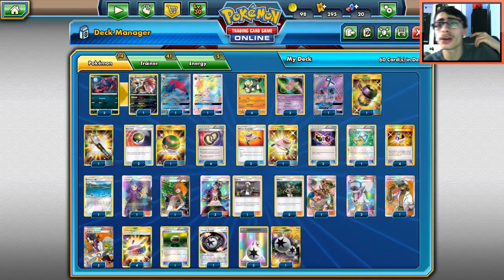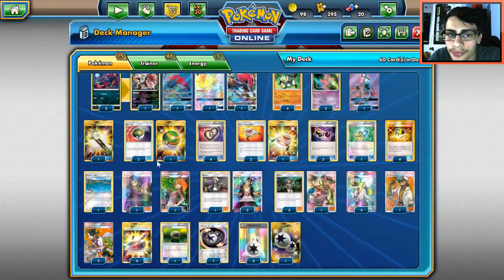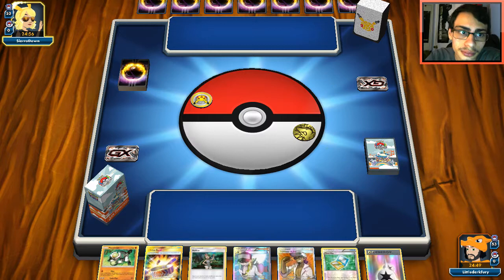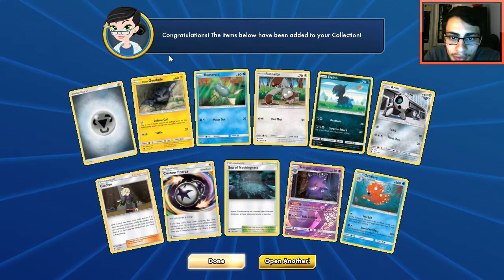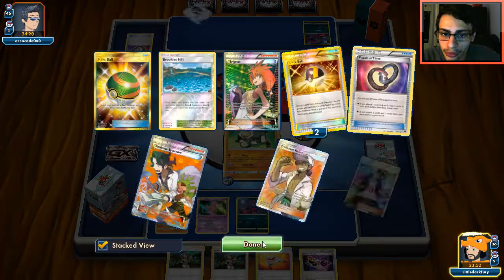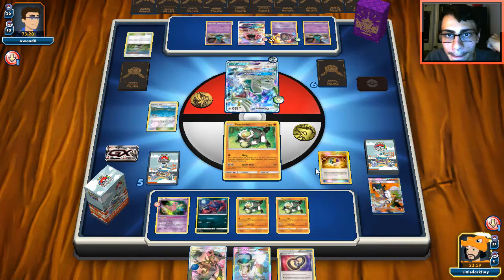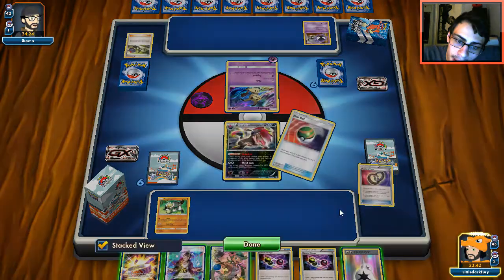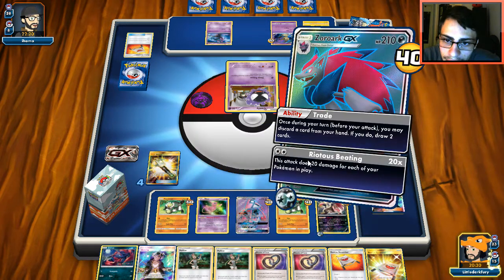Super Consistent Zoroark GX/Passimian Deck! Mallow Zoroark Engine For Maximum Consistency! PTCGO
in today’s PTCGO video we look at Passimian with Zoroark GX, with its trade ability and Mallow this deck has a pretty consistent engine and its good anti Zoroark to!

#Pokémon - 15

* 3 Zorua SLG 52
* 1 Zoroark BKT 91
* 3 Zoroark-GX SLG 77
* 4 Passimian SUM 73
* 3 Mew FCO 29
* 1 Tapu Lele-GX GRI 137

* 2 Professor Sycamore STS 114
* 3 Rescue Stretcher BUS 165
* 4 Ultra Ball PLF 122
* 1 Acerola BUS 142
* 1 Town Map BKT 150
* 1 Brooklet Hill GRI 120
* 3 Nest Ball SUM 123
* 4 Puzzle of Time BKP 109
* 2 Special Charge STS 105
* 4 Guzma BUS 115
* 1 Brigette BKT 161
* 4 Choice Band BUS 162
* 1 Field Blower GRI 163
* 1 Professor Kukui SUM 148
* 3 N NVI 101
* 4 Mallow GRI 127
* 1 Float Stone PLF 99

#Energy - 5

* 4 Double Colorless Energy GRI 166
* 1 Counter Energy CIN 100